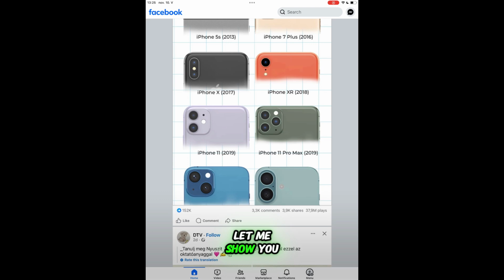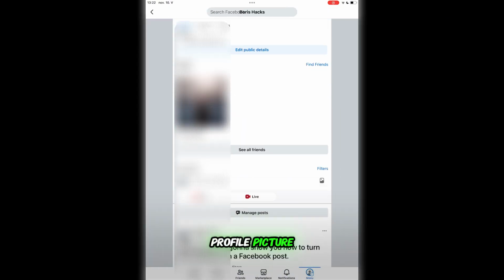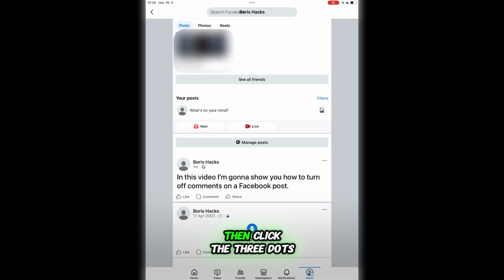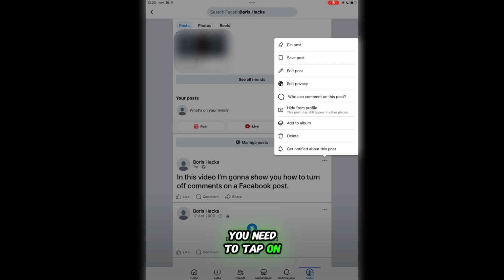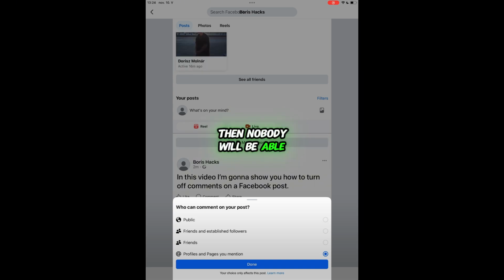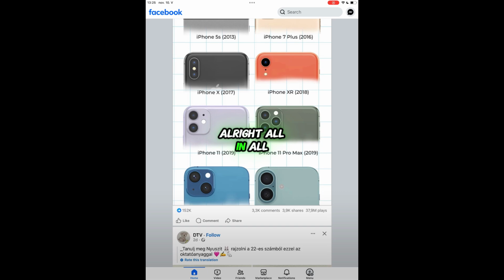How To Turn Off Comments On A Facebook Post (In 2025)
Learn how to turn off comments on a Facebook post in 2024.